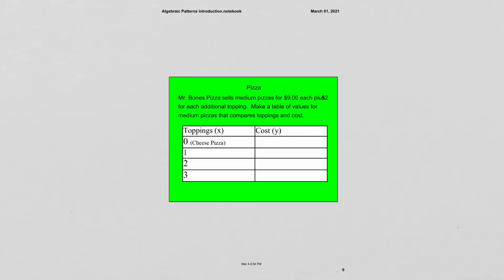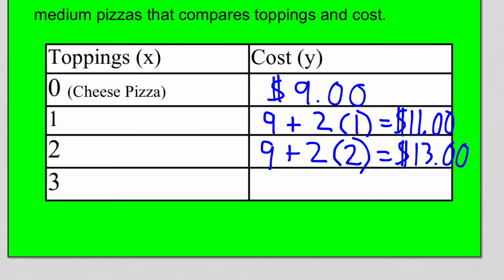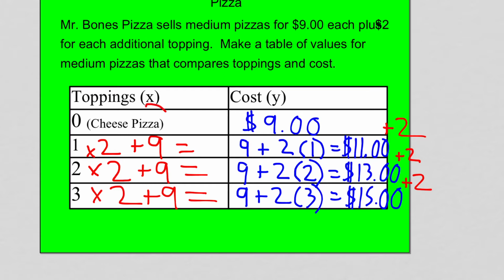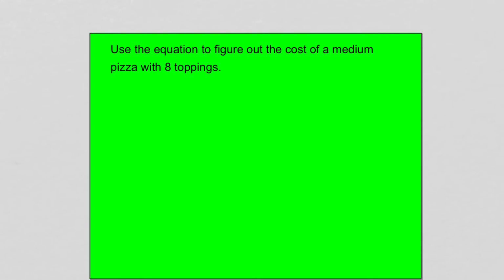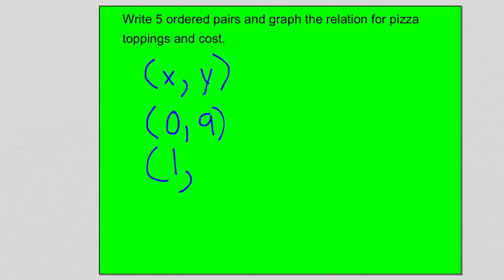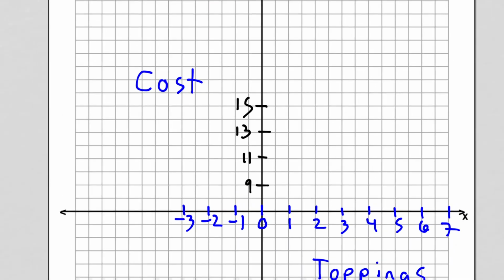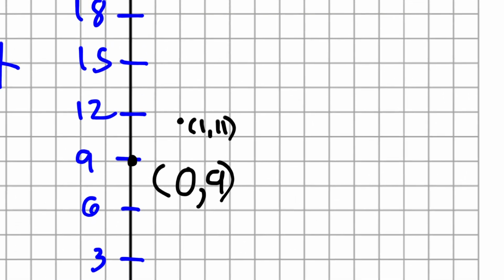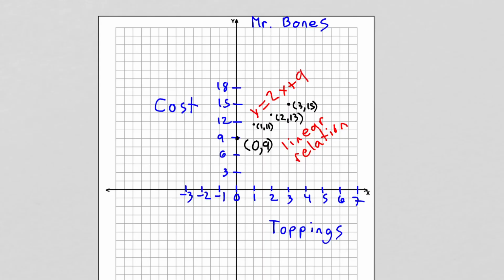Grade 8 Algebraic Patterns 2